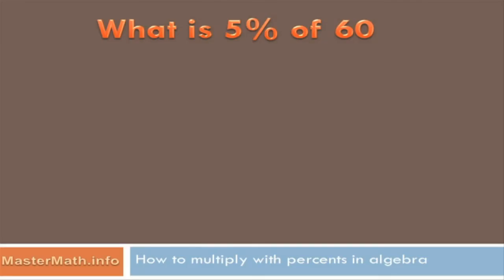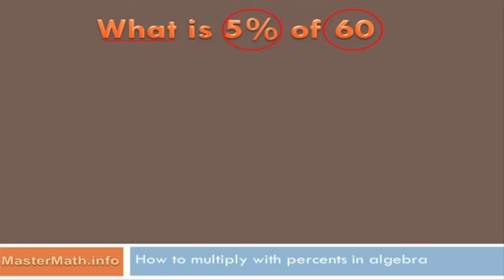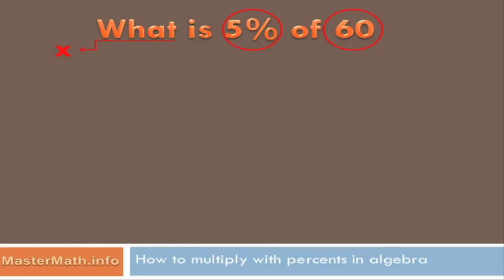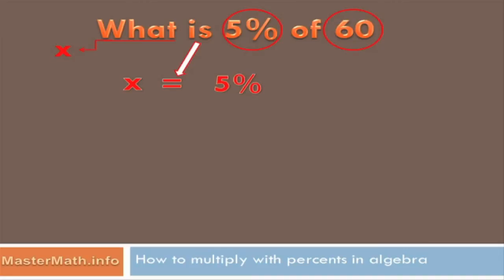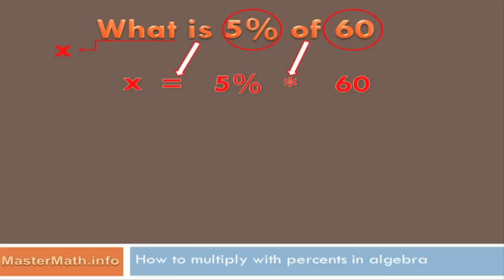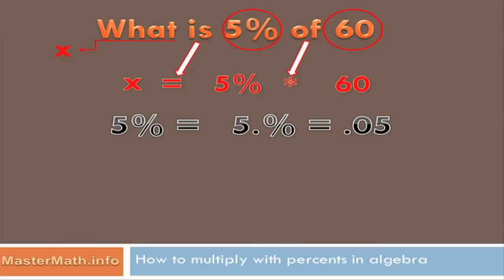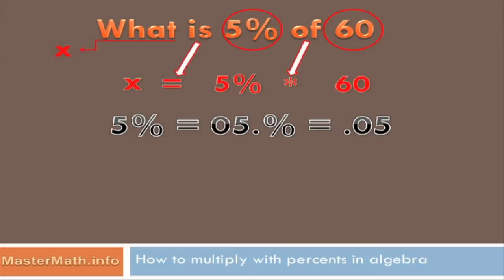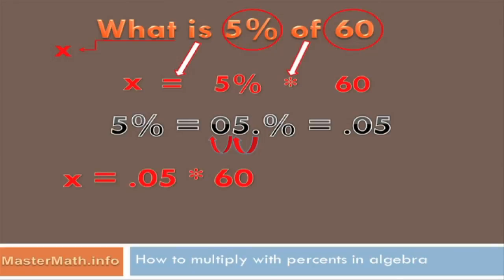How to Multiply With Percents in Algebra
How to Multiply With Percents in Algebra. Part of the series: Basic Algebra. You can multiply with percents in algebra by following a few basic steps. Learn how to multiply with percents in algebra with help from a mathematics educator in this free video clip.